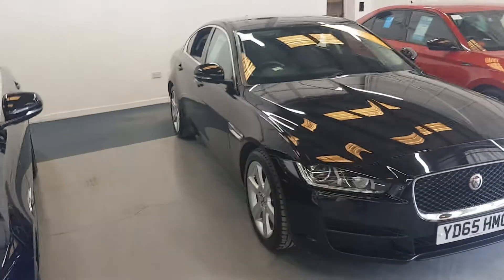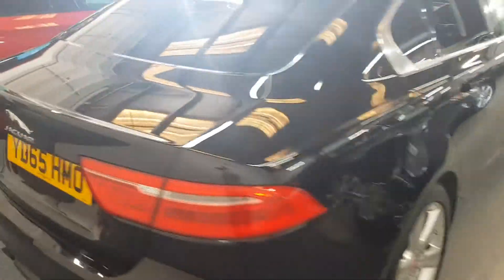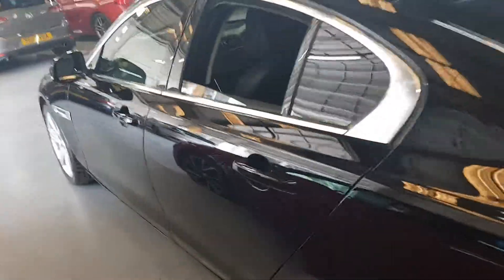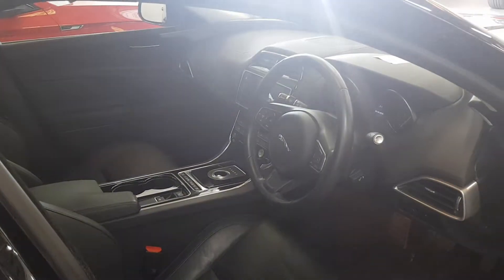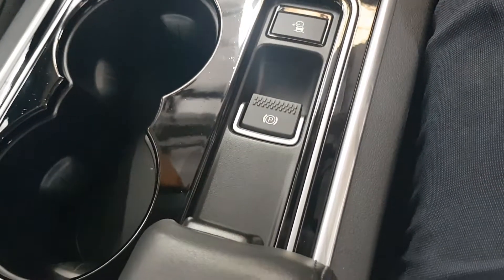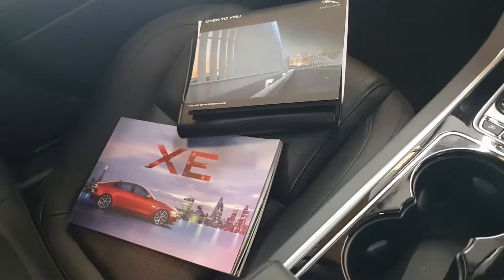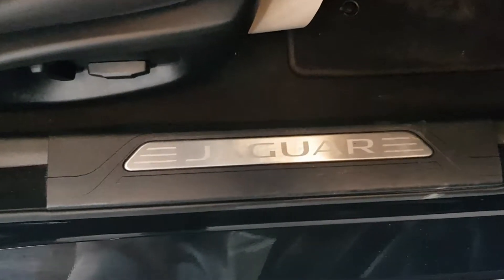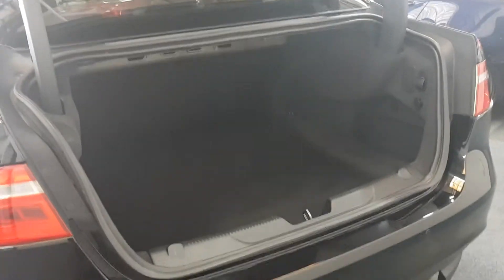Jaguar XE 2.0 (240) auto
A quick video to show you around one of the best cars we have had here at Ford in Batley